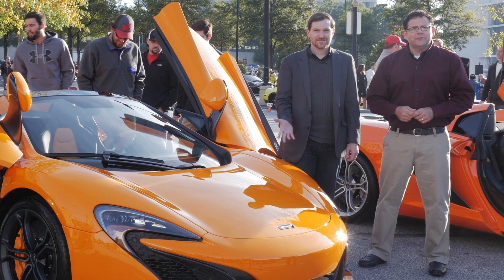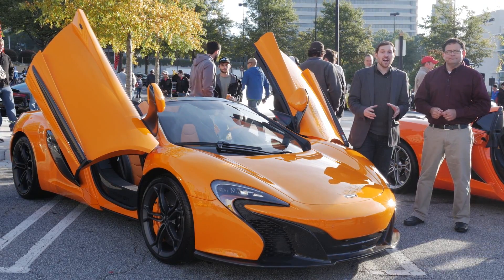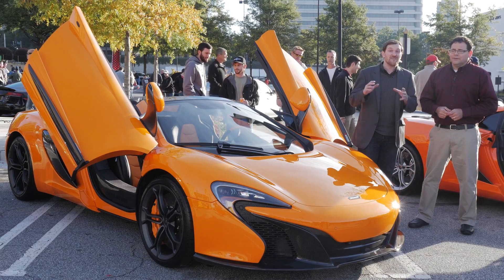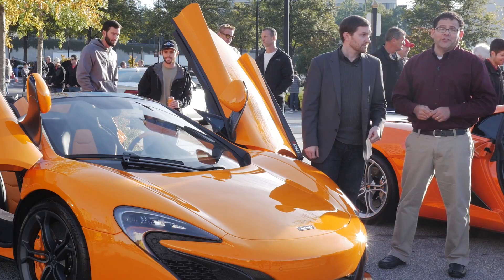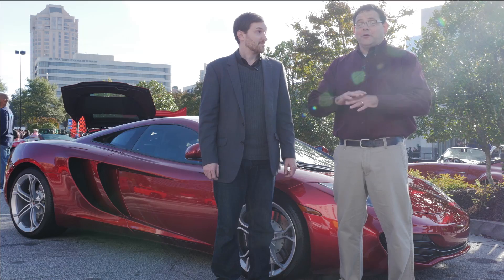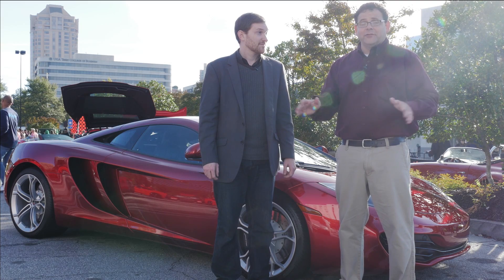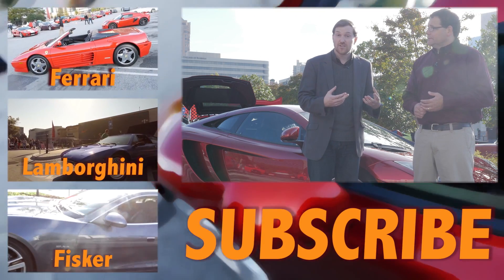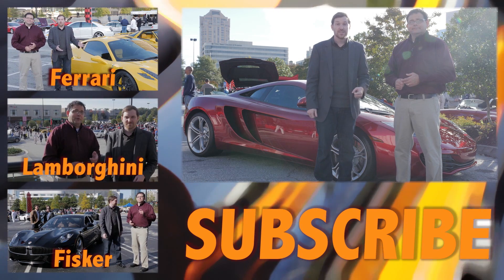CarStuff: Exotic Cars | McLaren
Join Scott and Ben as they take a look at the McLaren marque!

Shot on location at the Caffeine & Exotics show in Atlanta, GA

Music Attribution:
“High School Snaps” by Broke For Free